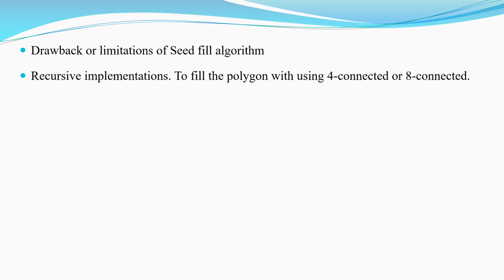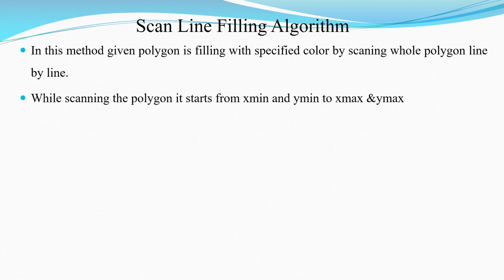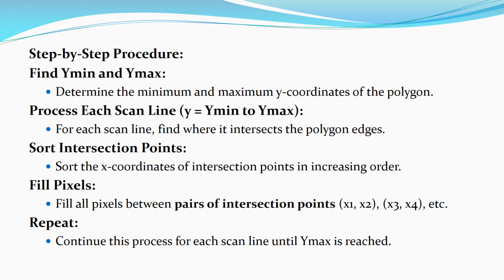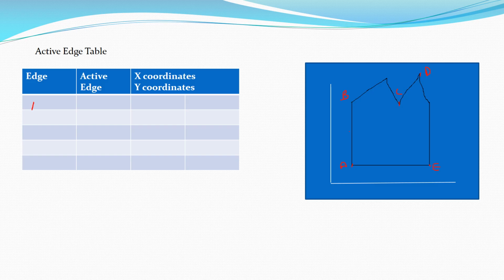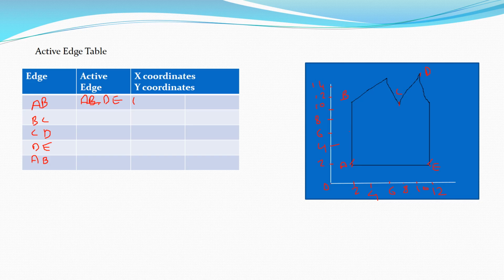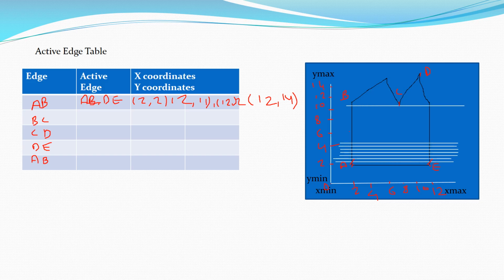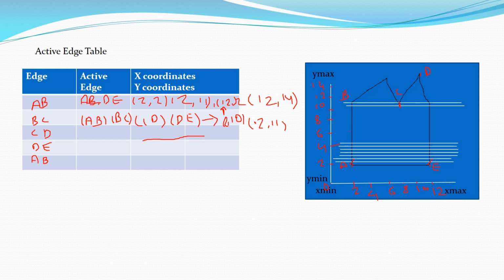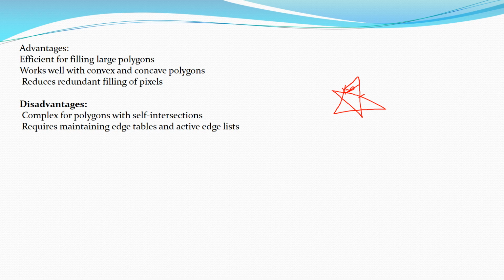Scan Line Algorithm, Polygon Filling, Edge Table, Active Edge List, Graphics Algorithms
In this video, we’ll learn about the Scan Line Algorithm — one of the most important polygon filling techniques used in Computer Graphics.
You’ll understand how the algorithm works step-by-step to fill polygons line by line (scan by scan), using intersection points and edge tables.

We’ll cover:
✅ Concept of Scan Line Polygon Filling
✅ Step-by-step working with example
✅ Pseudocode explanation
✅ Comparison with other filling methods (like Flood Fill and Boundary Fill)

By the end of this video, you’ll clearly understand how the Scan Line Algorithm efficiently fills polygons in raster graphics.
Scan Line Algorithm, Polygon Fill, Computer Graphics, CG Algorithms, Polygon Filling, Scan Line Method, Seed Fill vs Scan Line, Edge Table, Active Edge List, CG Practical, Graphics Algorithms